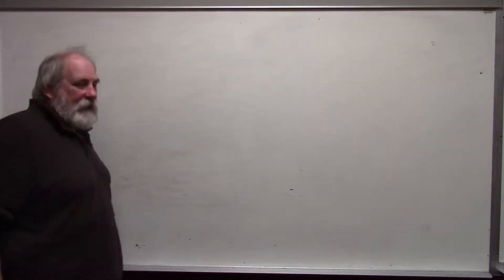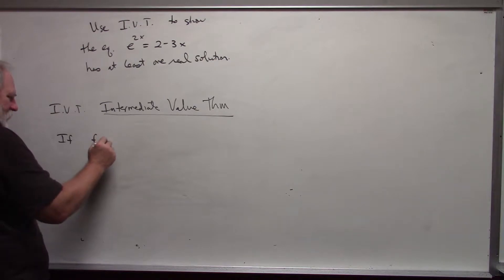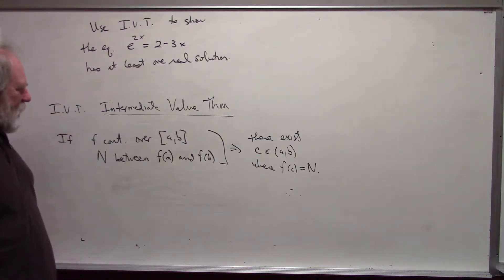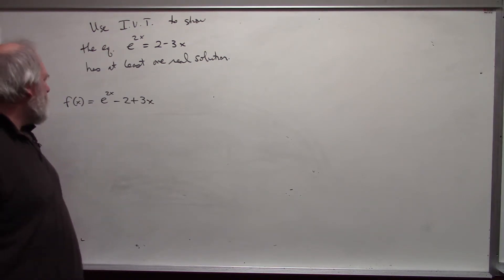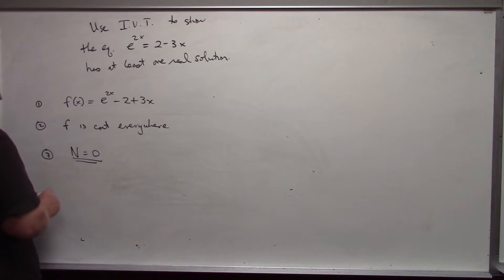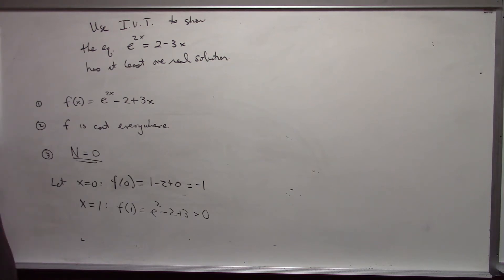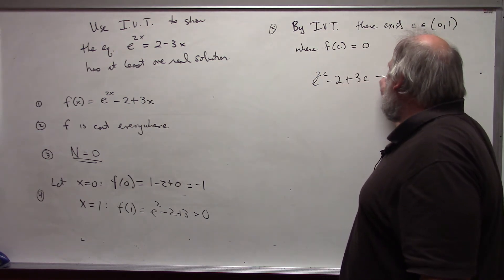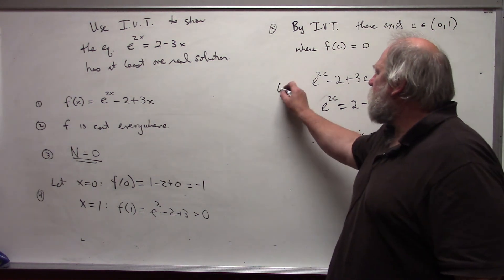Math 131: I V T